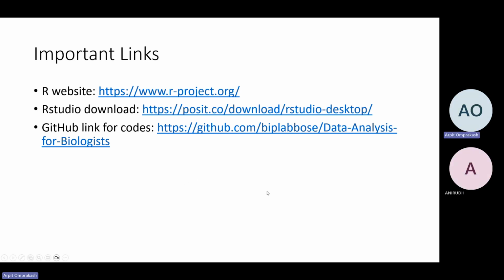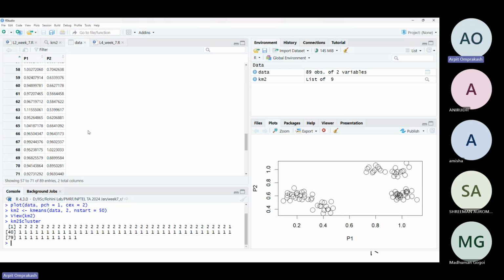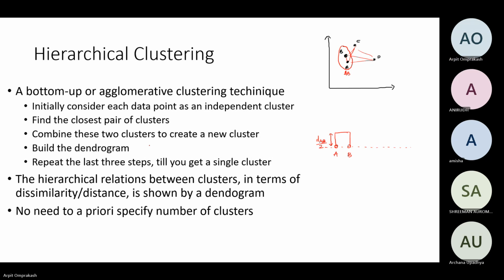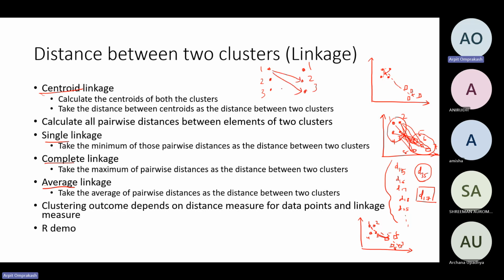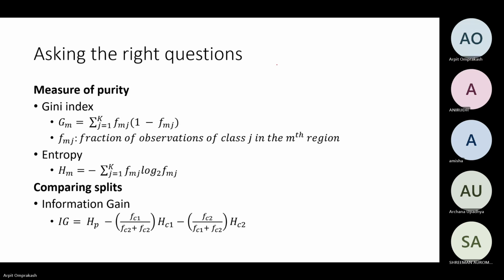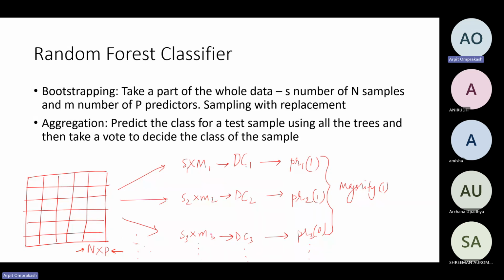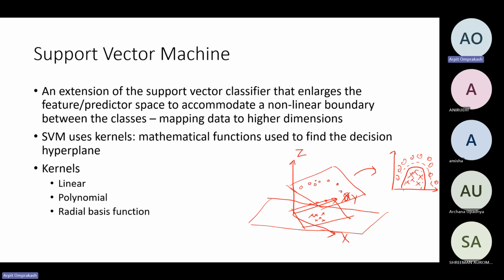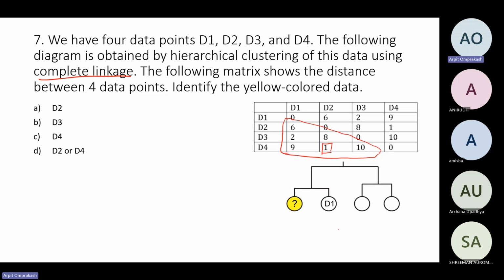Data Analysis For Biologists Live Session 7